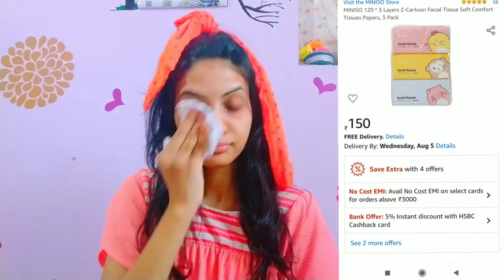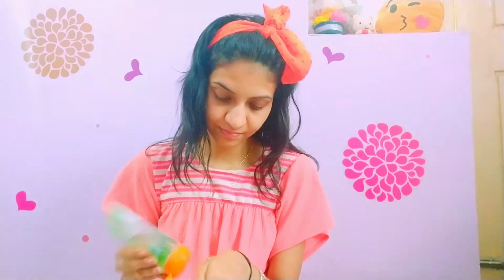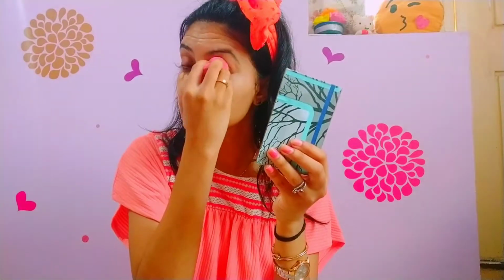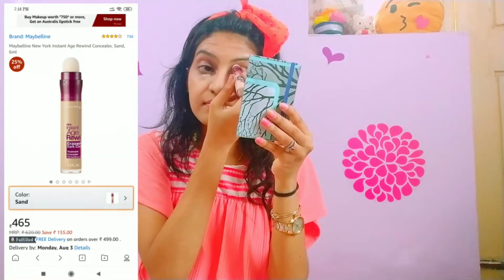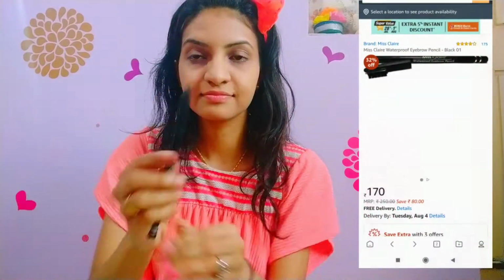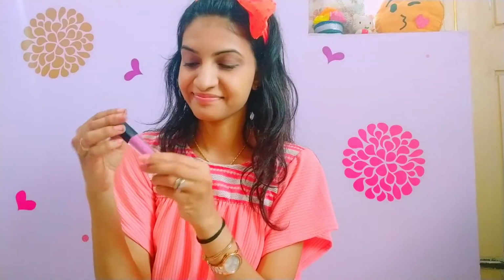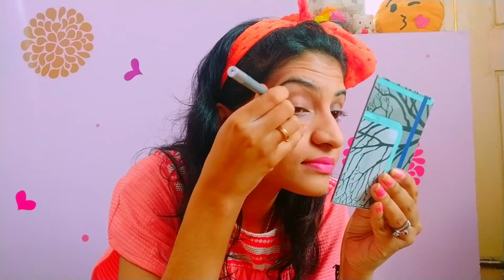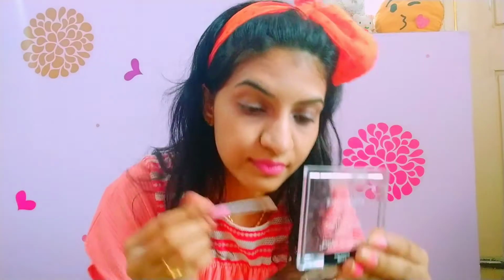Review/Usages/Makeup using pond's BB Cream| Simple makeup tutorial using Ponds BB cream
Also check best beauty products with discounts👇
Travel makeup pouch -

Maybelline new York colossal mascara  -

Miss Claire waterproof eyebrow pencil -

Elle 18 lipstick -

Maybelline new York compact powder -

Hello Kitty makeup brush set of 12

Maybelline Conceller -

Wet and wild coloricon -

Fit me foundation-

Wet and wild setting spray -

Wet and wild eye shades -

Wet and wild contour palette-

Wet and wild highlighter -

Say Hi to social media❤